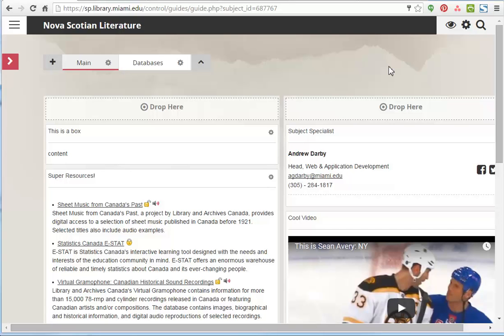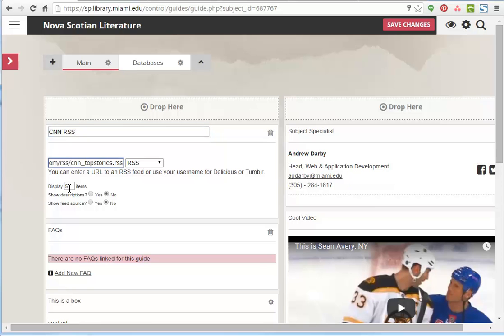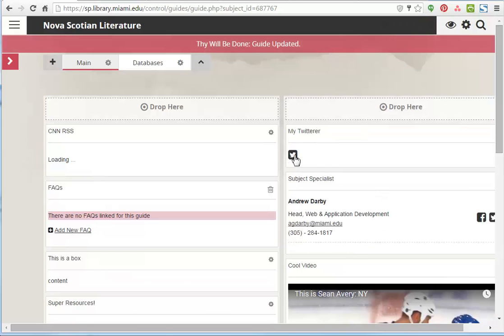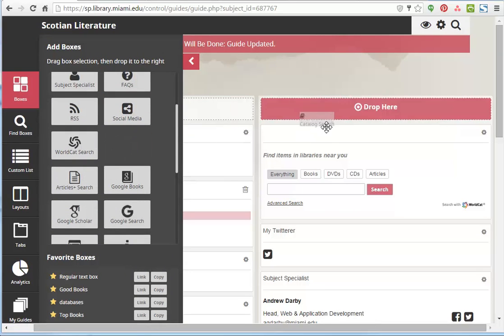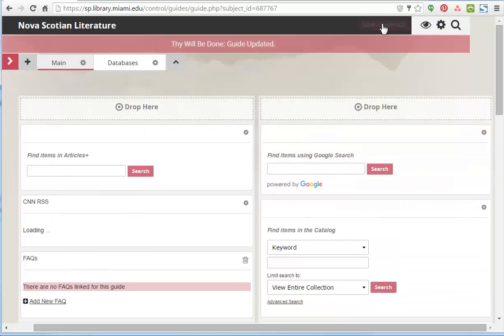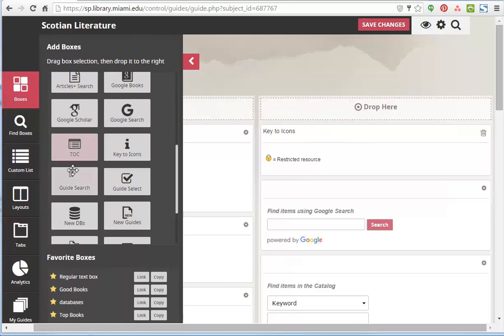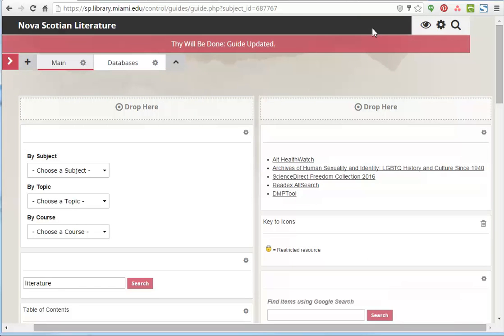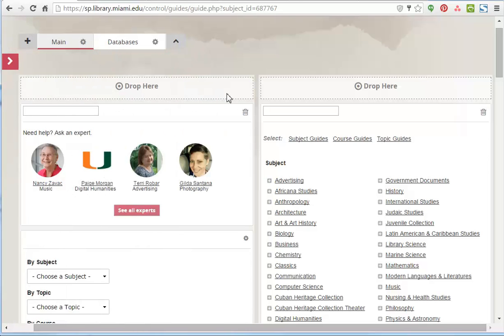Guudes part IIIb: Content Box Types Continued